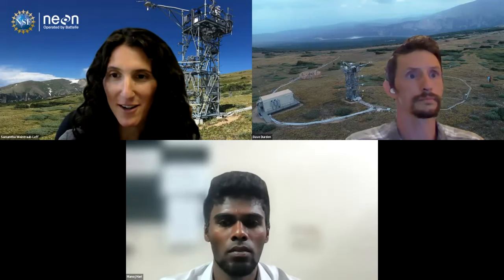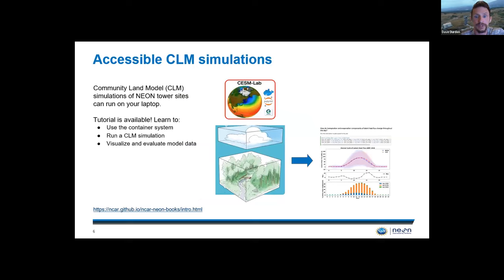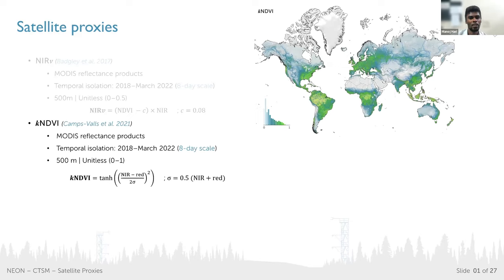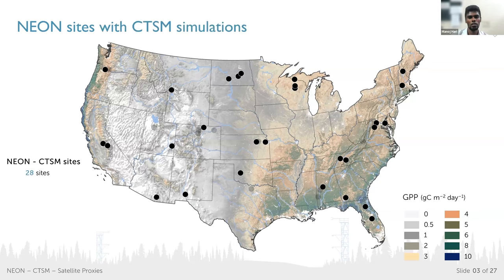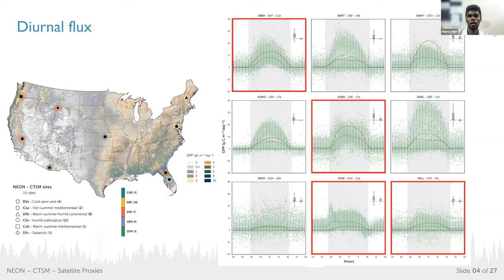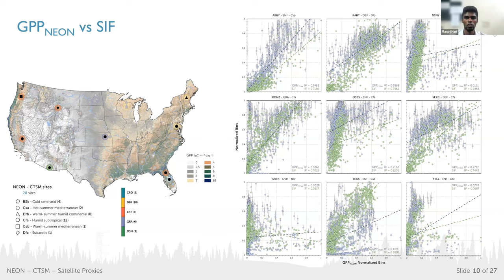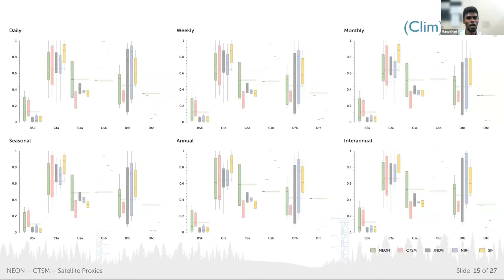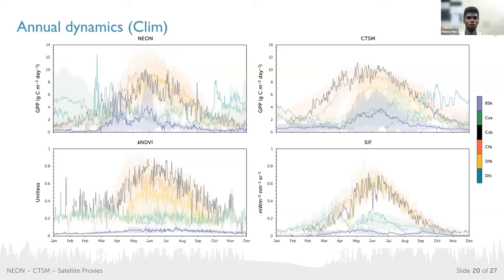Synergies between Community Land Model & satellite proxies in capturing terrestrial carbon dynamics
Join Manoj Hari, National Institute of Technology Rourkela, India and National Center for Atmospheric Research on June 13, 2023 for his talk: "Synergies between the Community Land Model (CLM) and satellite proxies in capturing terrestrial carbon dynamics at NEON sites."

Suggested citation for this video: National Ecological Observatory Network. June 15, 2023. Science Seminar: Synergies between the Community Land Model (CLM) and satellite proxies in capturing terrestrial carbon dynamics at NEON sites [Video file]. Courtesy: Battelle.